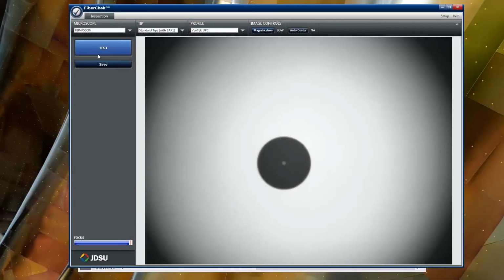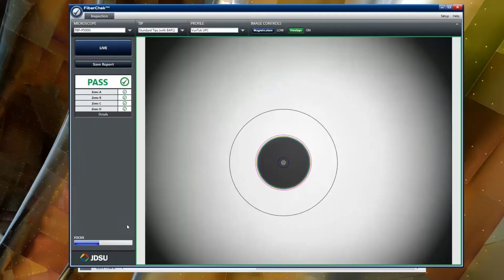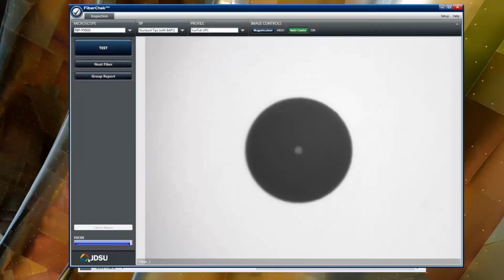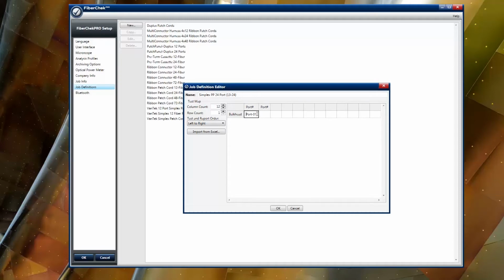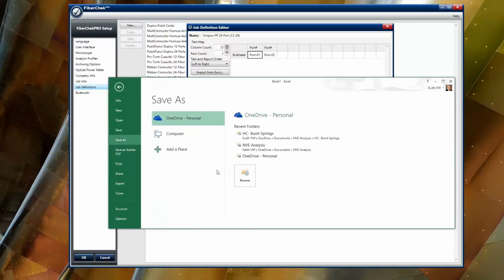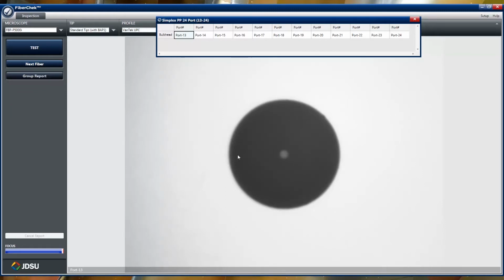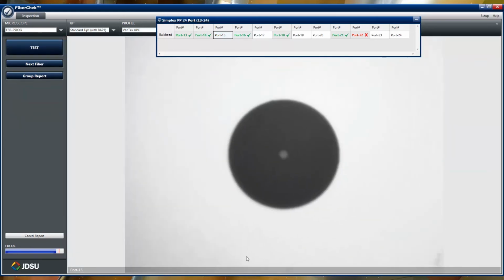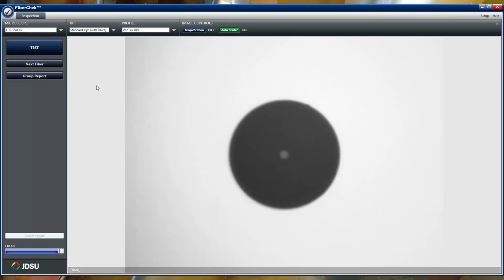JDSU FiberChekPro Advanced Feature - Job Definition Setup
The JDSU FiberChekPro Advanced Feature - Job Definition Setup is a powerful tool that helps to automate fiber optic connector verification testing. Anyone involved with fiber connector inspection should be using this feature.

for online fiber and copper testing courses.